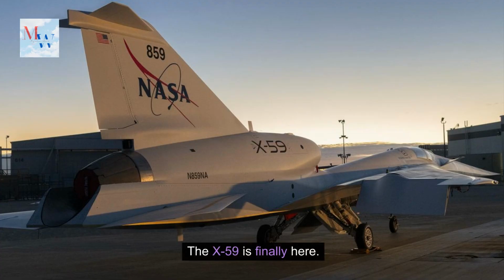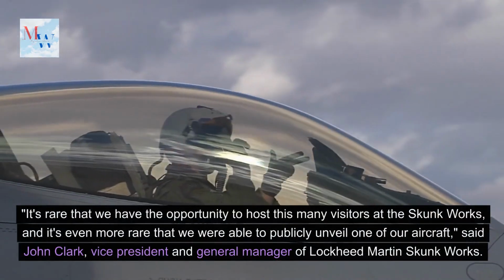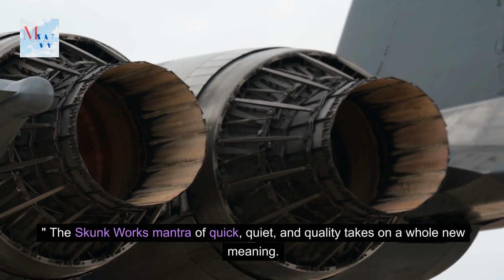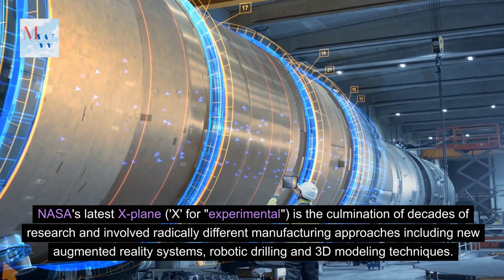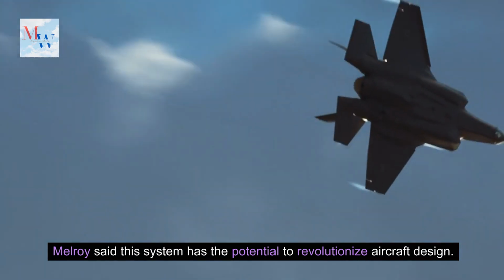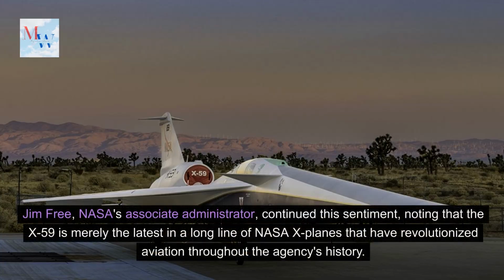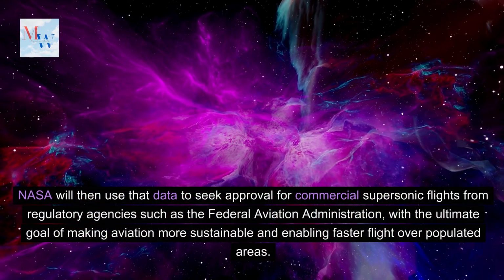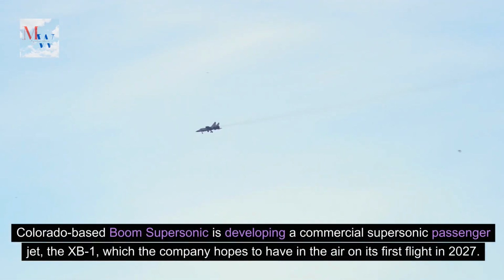Nasa unveils quiet supersonic aircraft in effort to revive commercial flights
Nasa has unveiled a one-of-a-kind quiet supersonic aircraft as part of the US space agency’s mission to make commercial supersonic flight possible.

In a joint ceremony with Lockheed Martin Skunk Works in Palmdale, California, on Friday, Nasa revealed the X-59, an experimental aircraft that is expected to fly at 1.4 times the speed of sound – or 925mph (1,488 km/h).